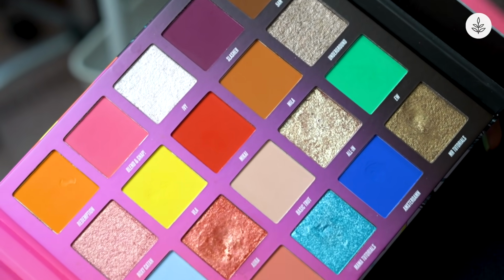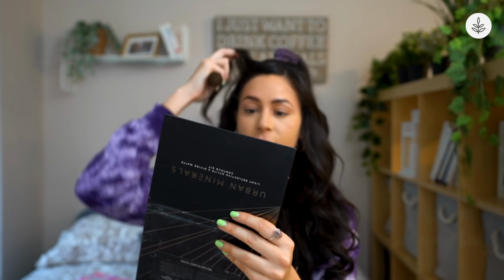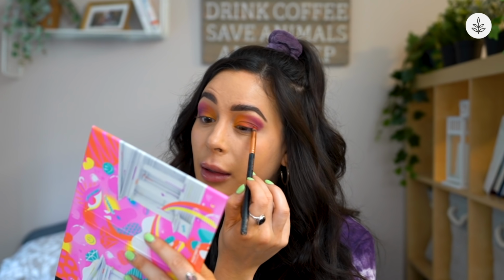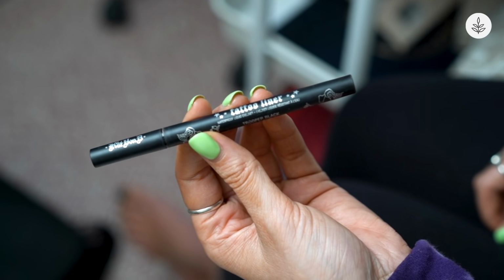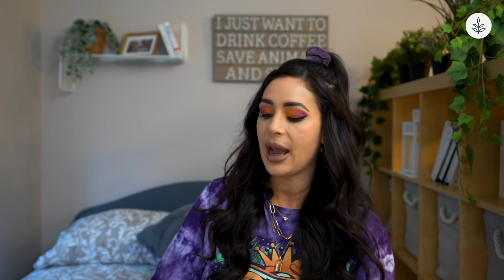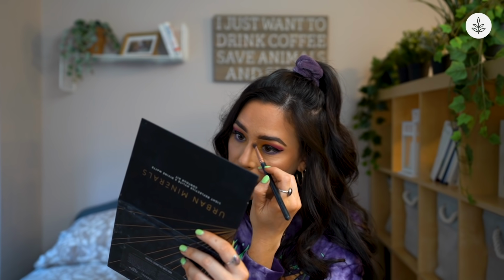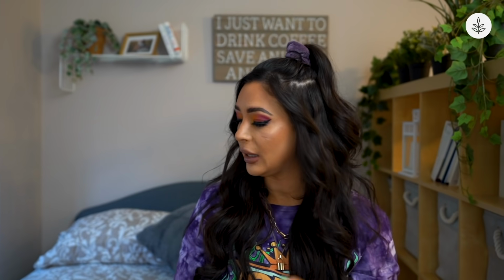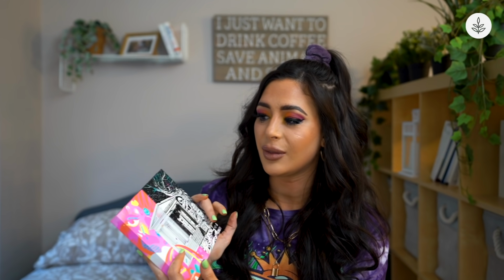GRWM ft NikkieTutorials Vegan Palette Review with Claire | STYLEKINDLY With Me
Looking to glam yourself up this weekend? Even though many of us have been staying home recently, this glam makeup look using NikkieTutorials vegan palette is super fun to create and will leave you feeling extra ready to go about your day.

- Kat Von D Lock It Foundation (Claire wears Medium 53 neutral)

LIVEKINDLY is your inspiration for kinder living. For humanity, our home, and those who share it with us.